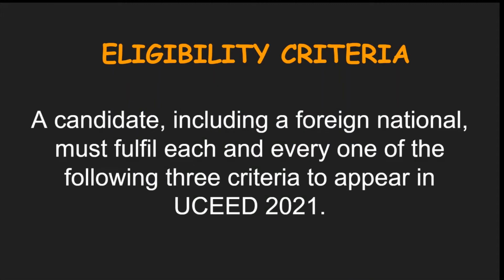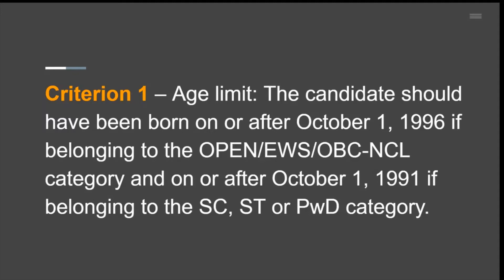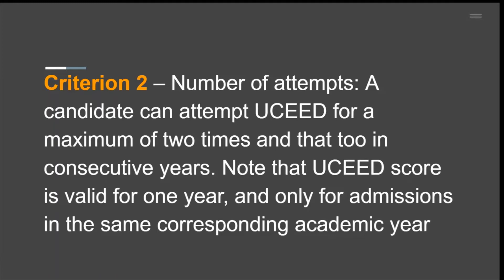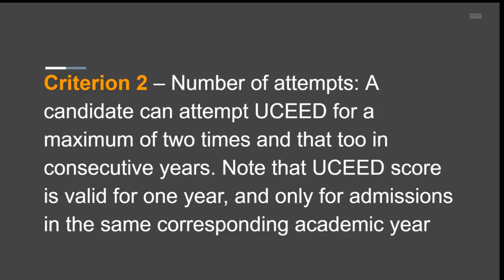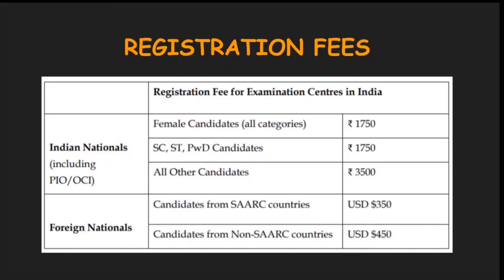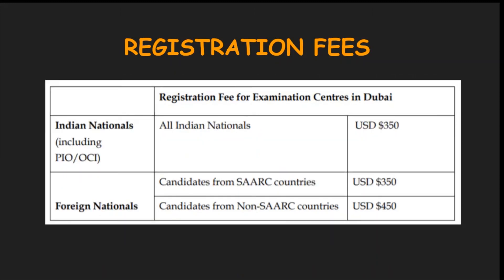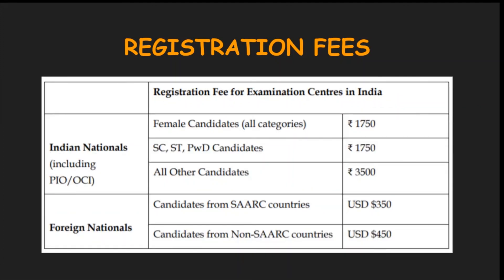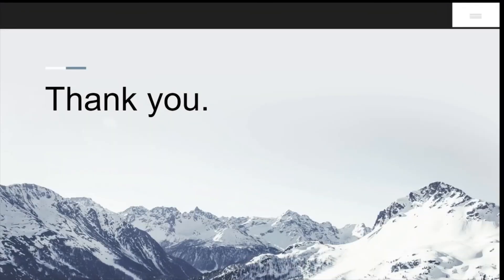ELIGIBILITY CRITERIA & REGISTRATION FEES FOR UCEED 2021 | UCEED ADMISSIONS | UCEED EXAM 2021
CEED-NID MDES.